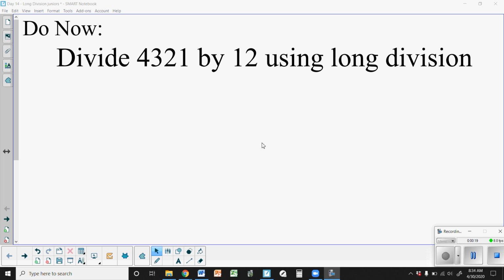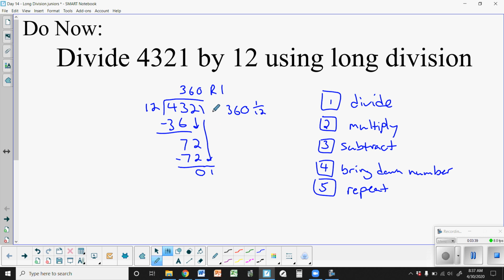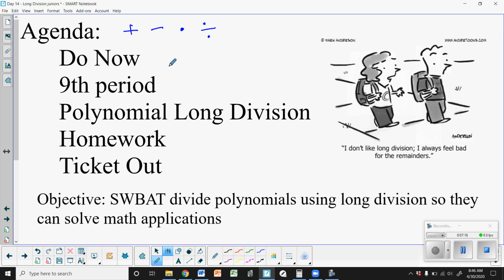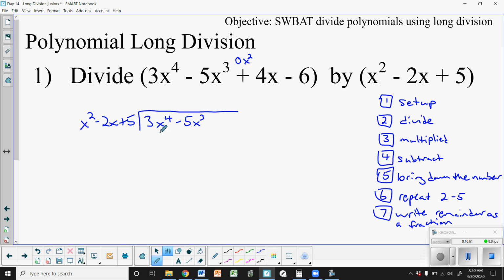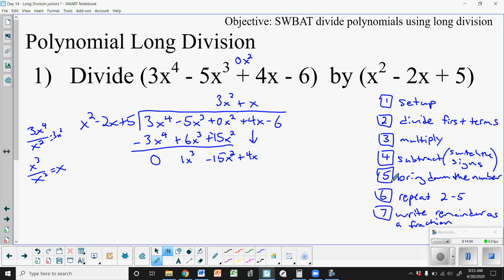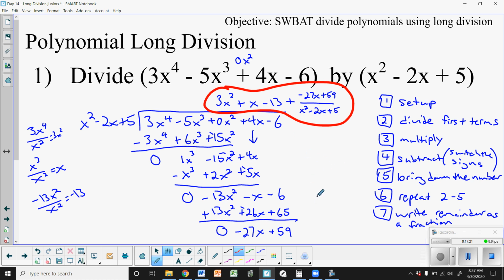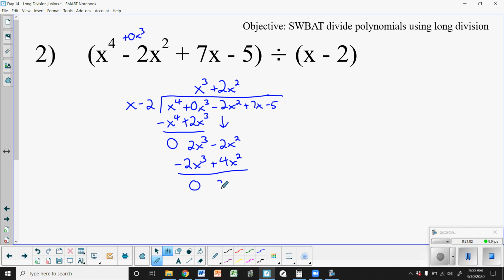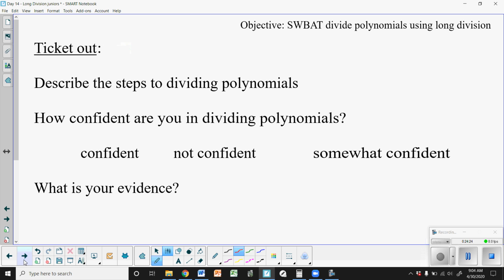5 3 Day 1 Divide polynomials using long division